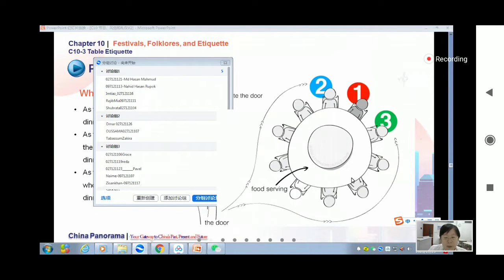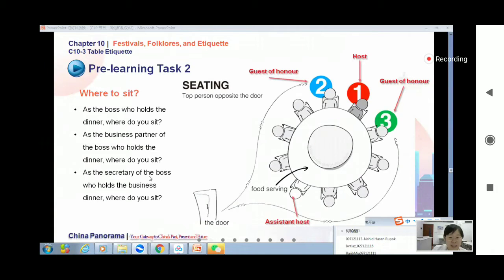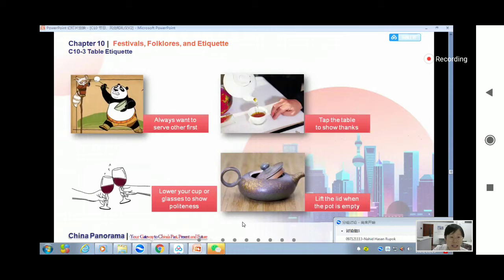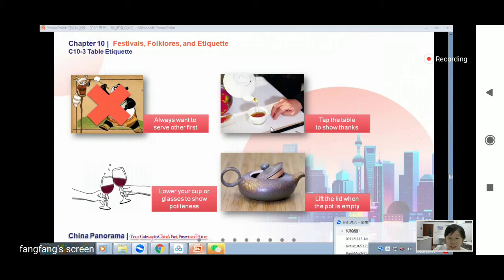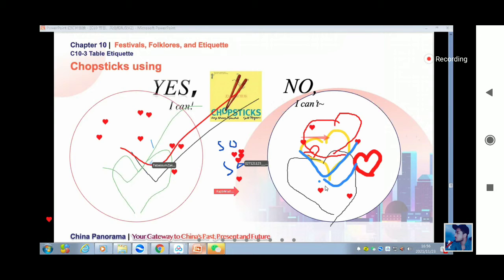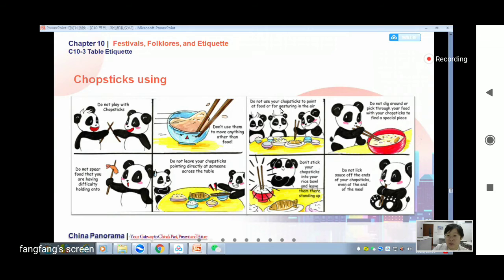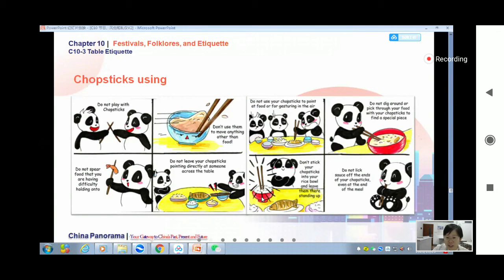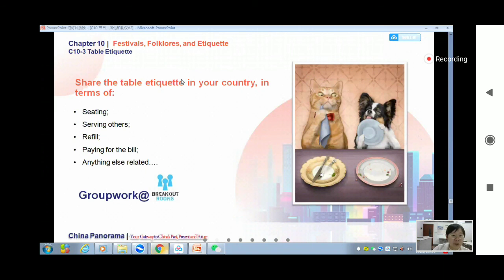Chinese Table Etiquette|Festivals, Folklores and Etiquette |China Panorama|Ms Fang -class 12 part 6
Welcome To The Official Channel Of Sues Education Center.